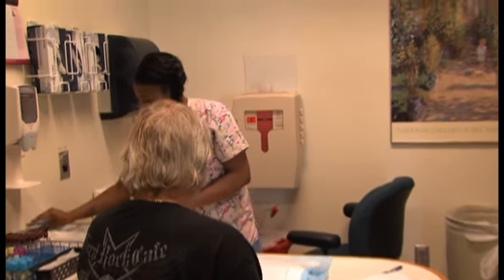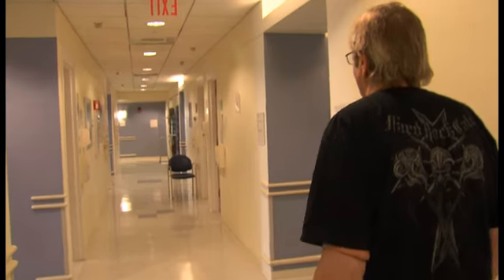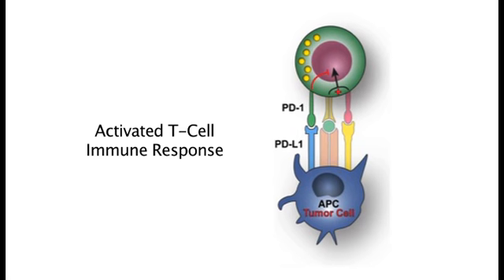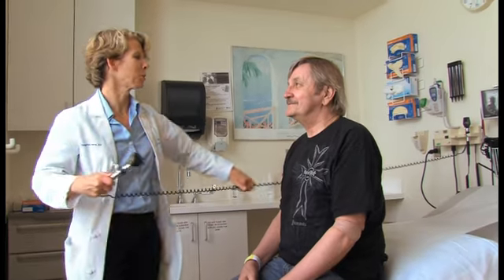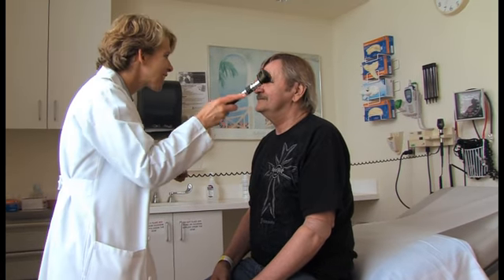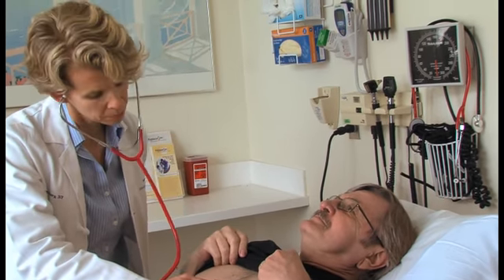New Immune Therapy Shows Promise In Kidney Cancer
An antibody that helps a person's own immune system battle cancer cells shows increasing promise in reducing tumors in patients with advanced kidney cancer, according to researchers at Beth Israel Deaconess Medical Center.